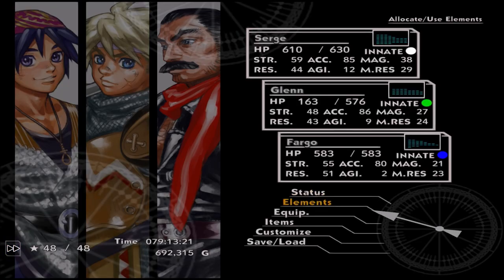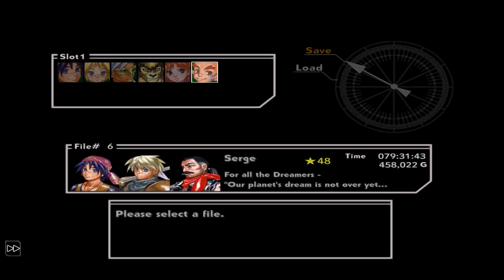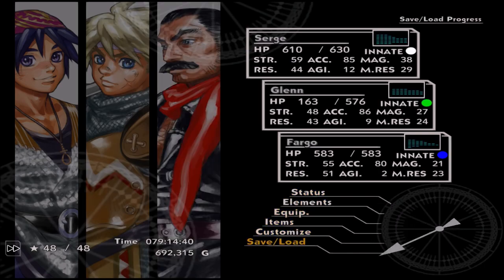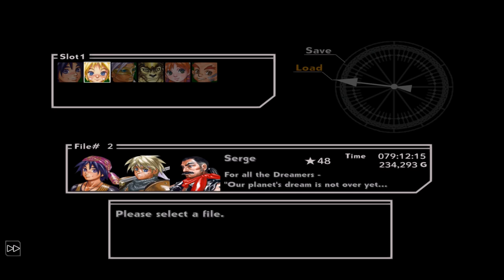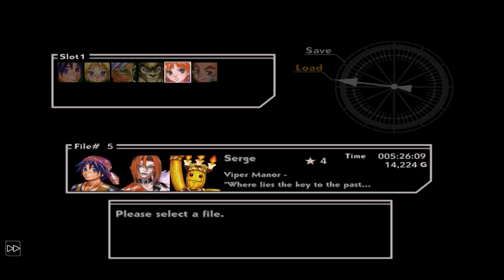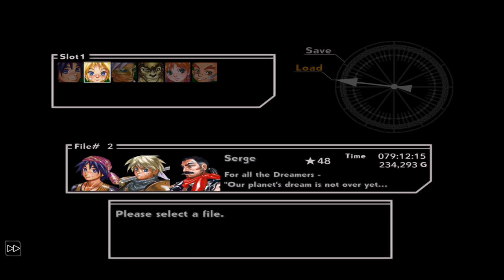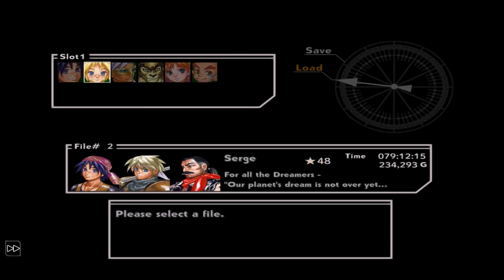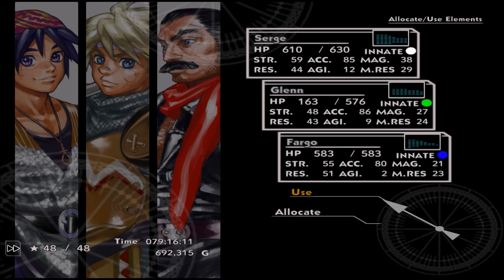Chrono Cross Remaster walkthrough with commentary 71 Item Duplication using Continue+